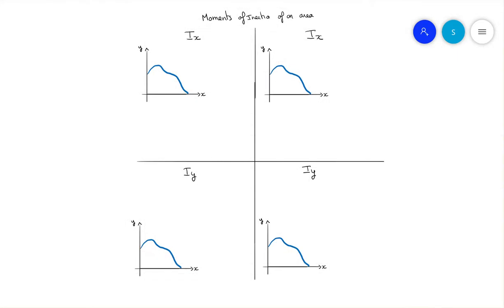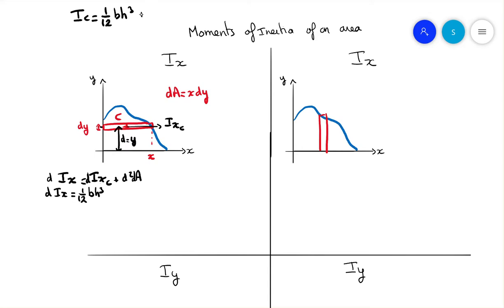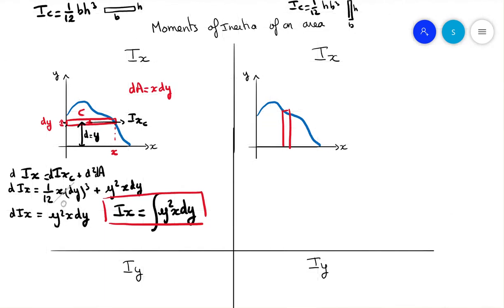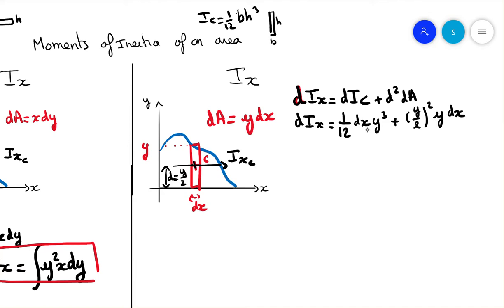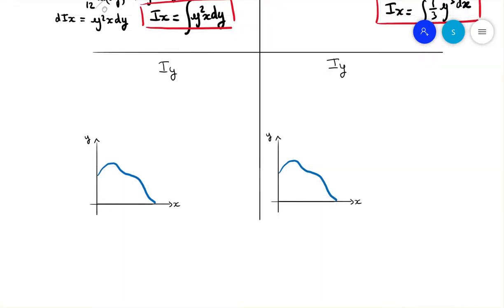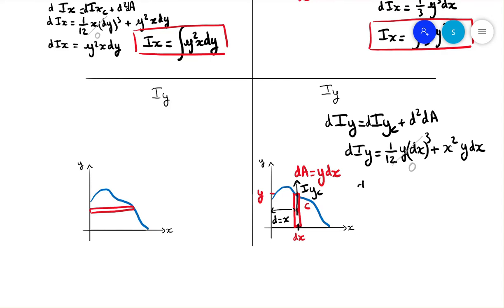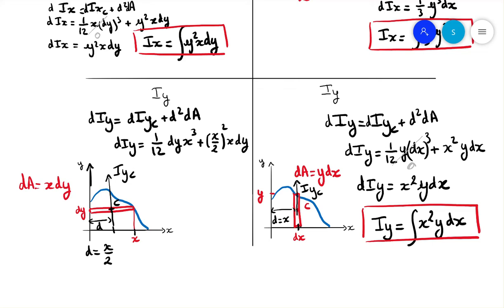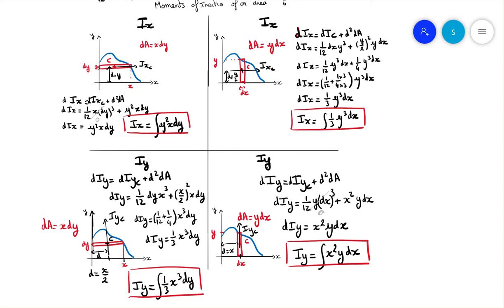Moments Inertia Ix Iy Calculus Intergrals